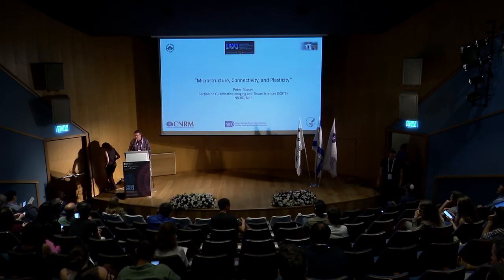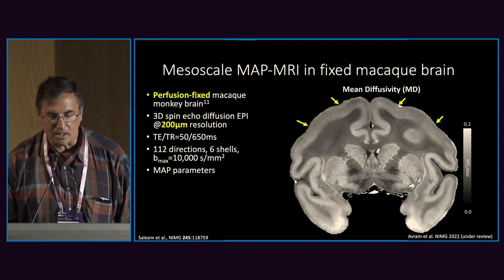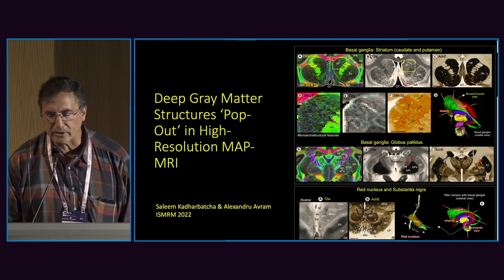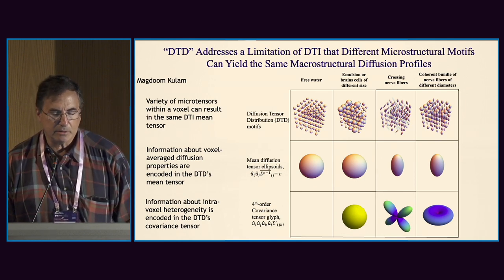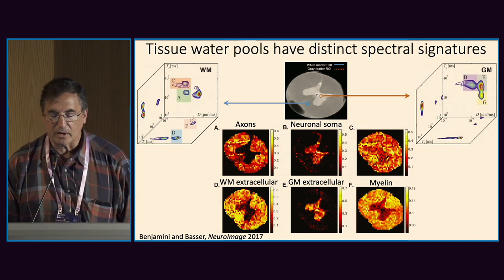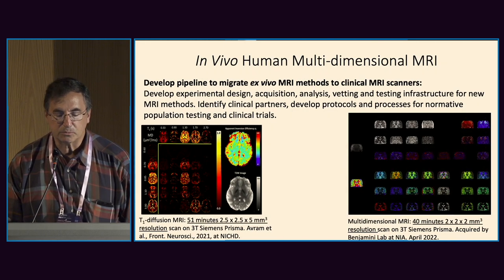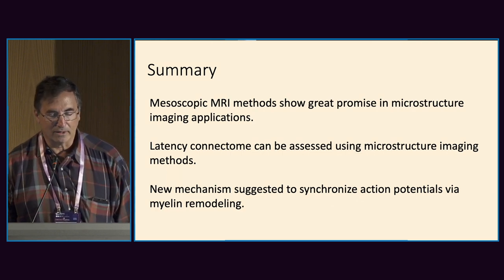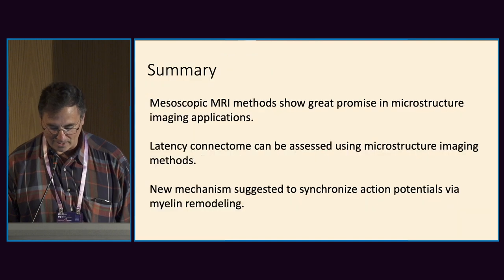CRCNS 2023 Elucidating Brain Microstructure and Architectural Organization with MRI - Peter Basser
CRCNS 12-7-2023 Elucidating Brain Microstructure and Architectural Organization with MRI - Peter Basser
The International Conference of the CRCNS (Collaborative Research in Computational Neuroscience) at the Sagol School of Neuroscience, Tel Aviv University, was held during July 2023.

The CRCNS annual meeting offers an opportunity for PIs supported through the NSF-NIH-AEI-ANR-BMBF-BSF-ISCIII-NICT CRCNS program to meet and discuss. It is the largest meeting in computational neuroscience in Israel.